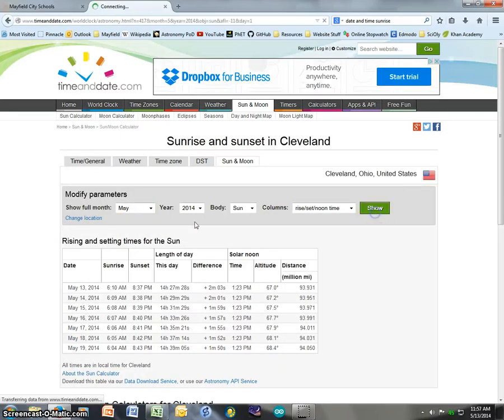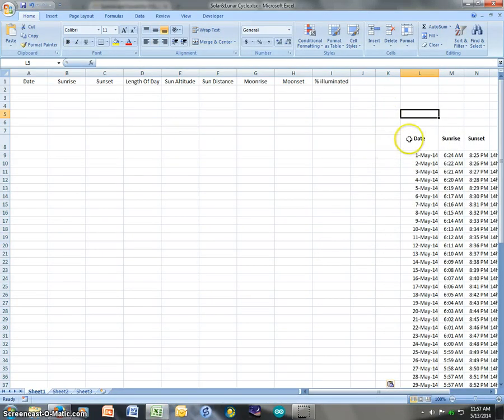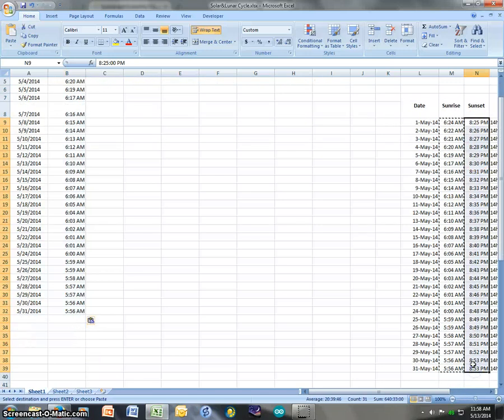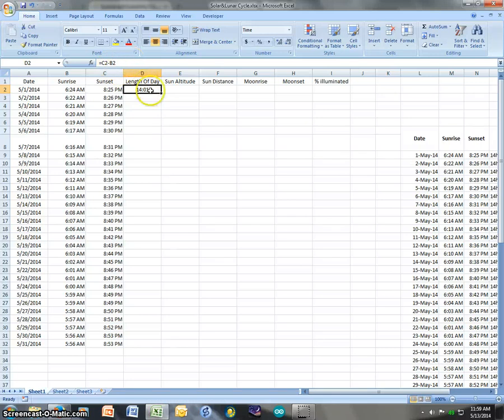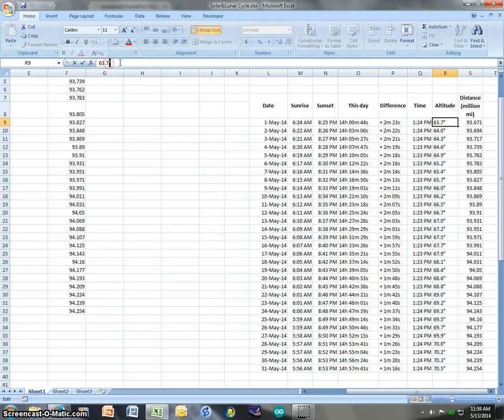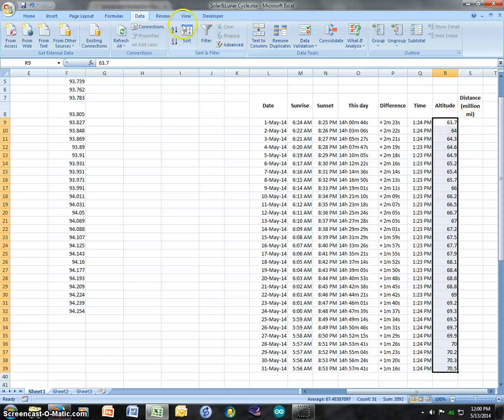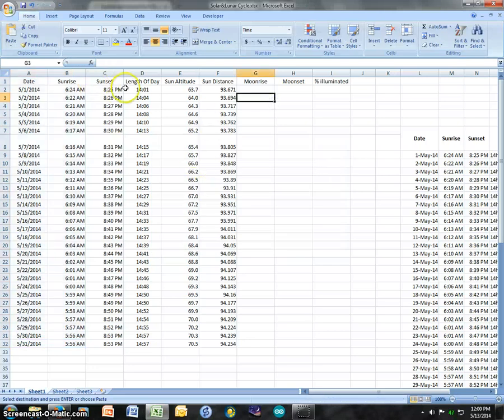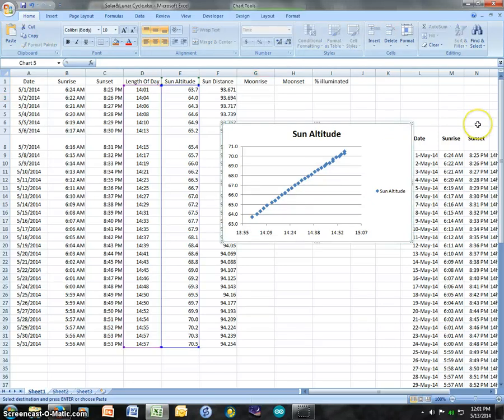Solar Cycle Data Collection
A good mix of methods to pull data from the internet and integrate it into a spreadsheet before evaluation.